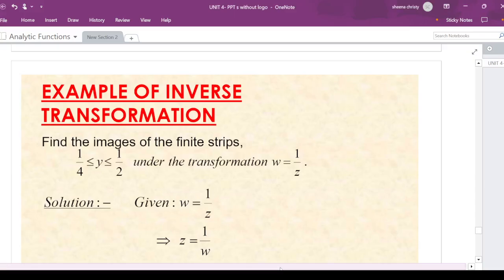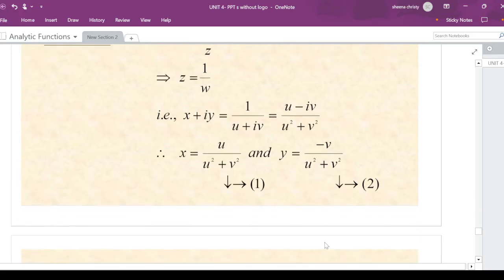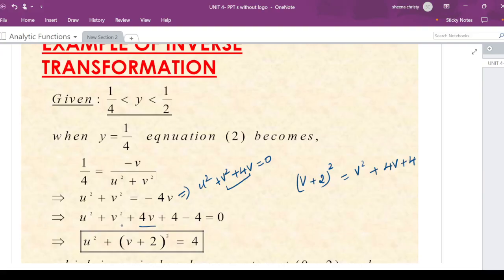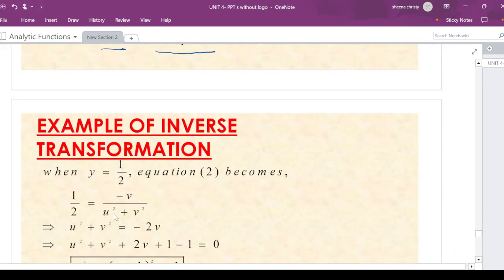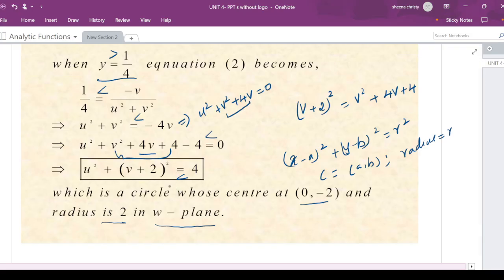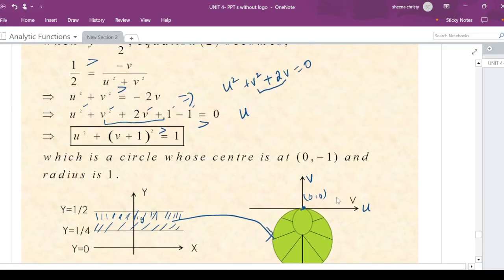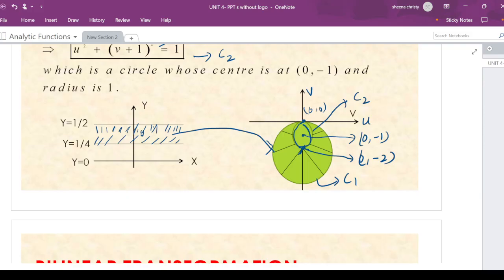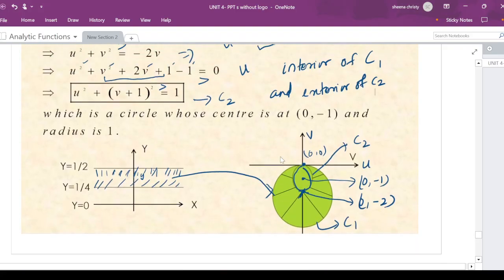Analytic Function 8 | Conformal Mapping -Inversion transformation.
By
Dr. D.K. Sheena Christy | Associate Professor  | Department of Mathematics | SRMIST
Conformal Mapping -Inversion transformation.